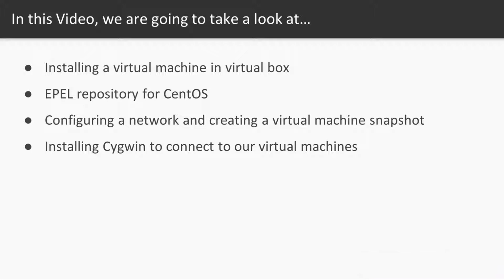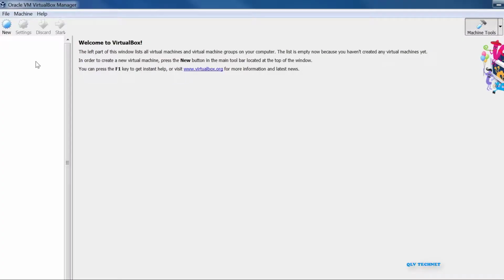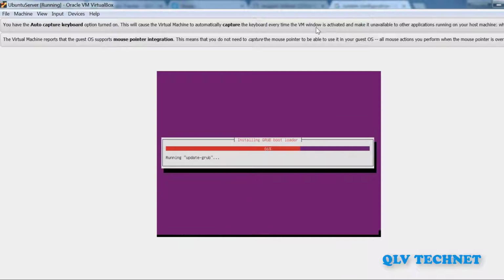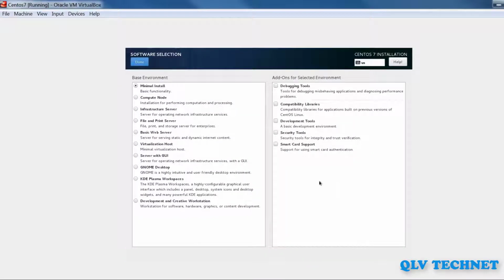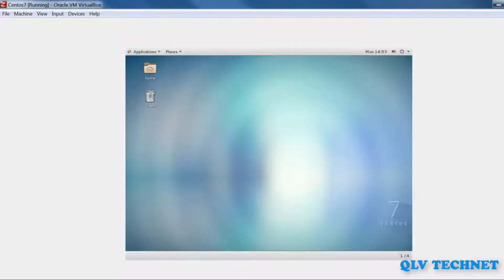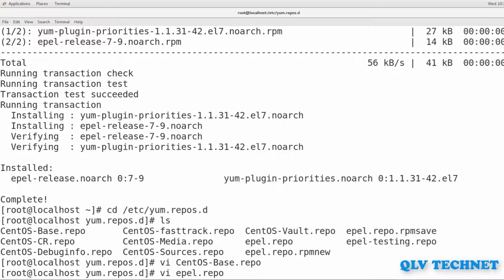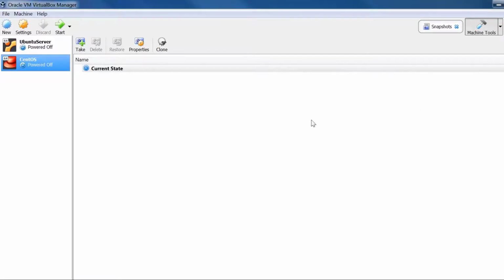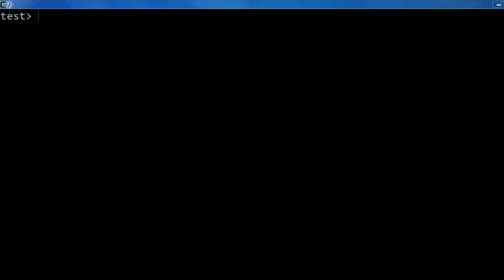03 Introduction to VirtualBox and Cygwin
Introduction to VirtualBox and Cygwin